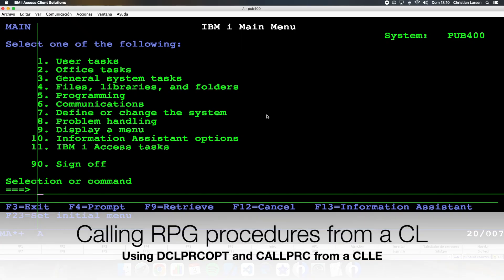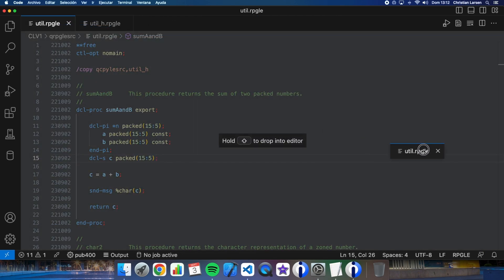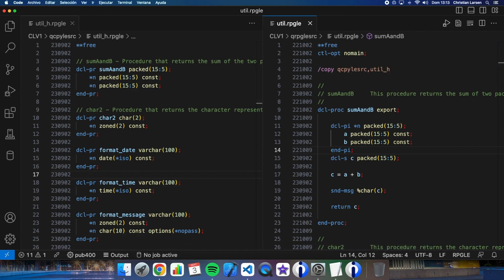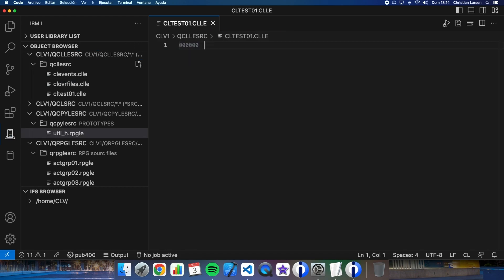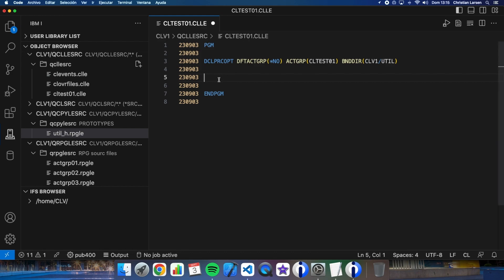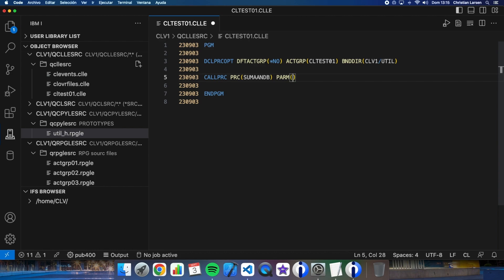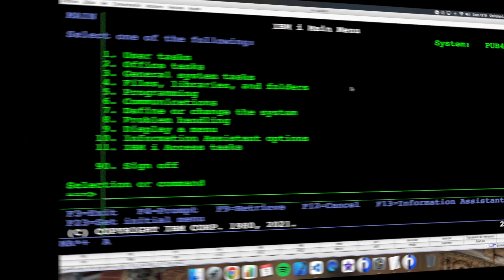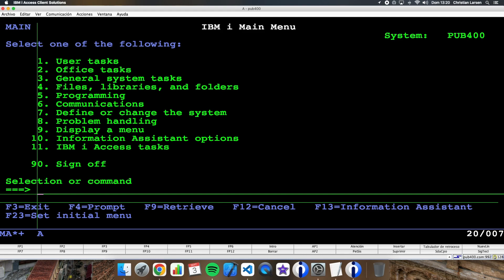Coding in RPG (IBM i/AS400). Calling RPG procedures from a CL program.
In this example video, I'd like to show you a simple example of how to call RPG procedures that we have in a service program, from a CL program.

0:00 Introduction
0:21 Starting with VSCode and Code for IBMi
0:30 Opening the procedure RPG source that I will use for the example, and explaining a little about
2:20 Creating a new CL for the example
4:50 Testing the CL program from the green screen
5:10 Final comments and end